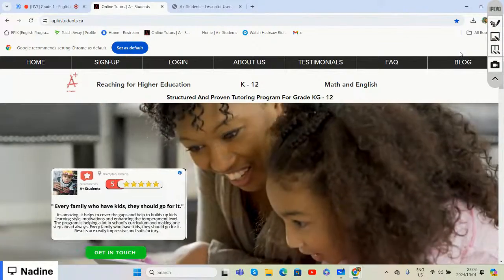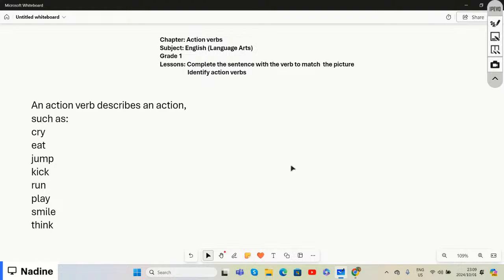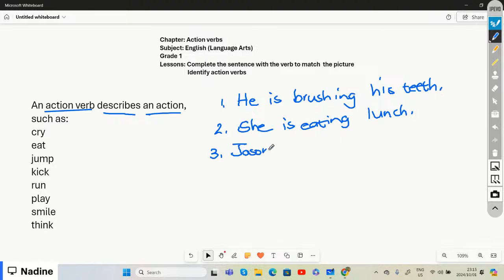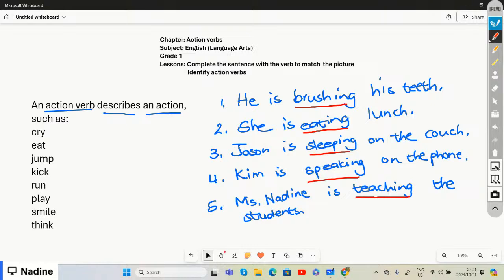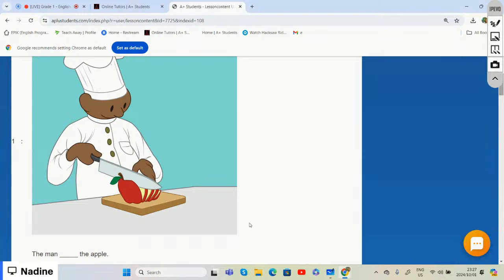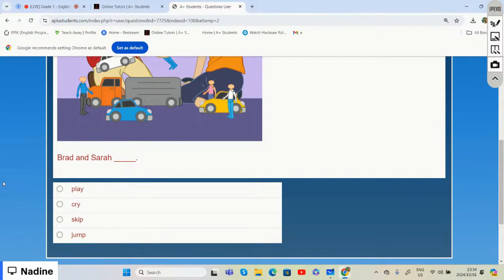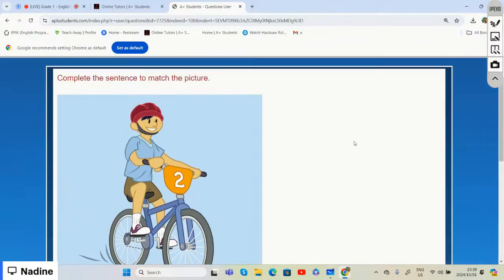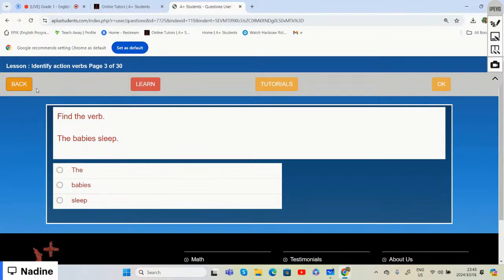Grade 1 - English: Action verbs